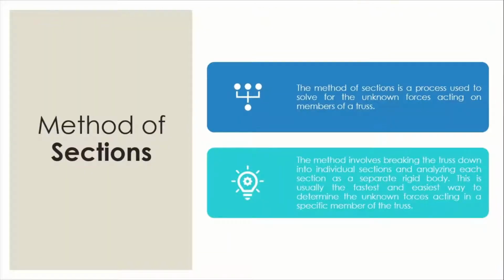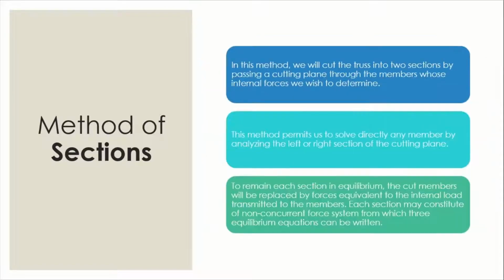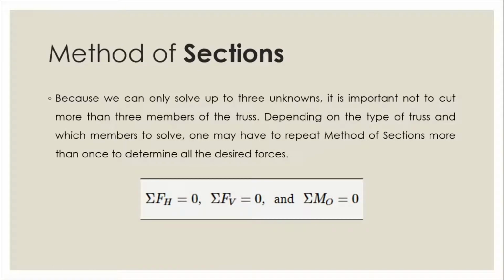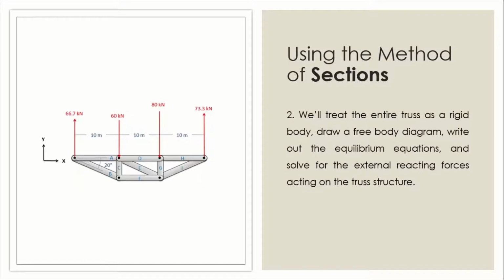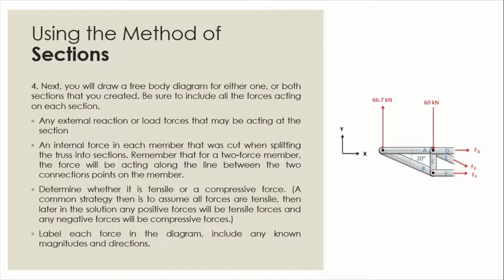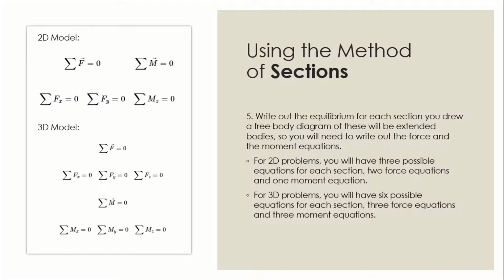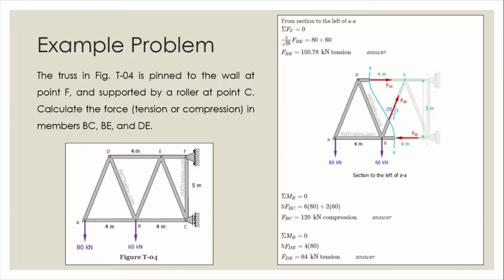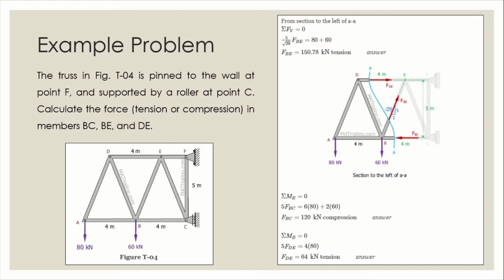STRUCTURAL ANALYSIS - STATICS OF RIGID BODIES PART 2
MEC30-2/E02/GROUP 6
Group Members:
AGUDA, Jillien Isidro P.
ANTONIO, Lucky O.
CASTOR, Kaithea Franchette M.
CRUZ, Angelo D.
ELBANAN, Maha D.
MAGCALAS, Dan Rhoie T.